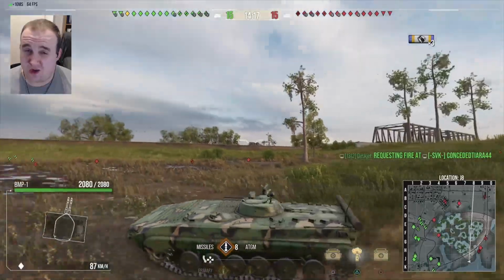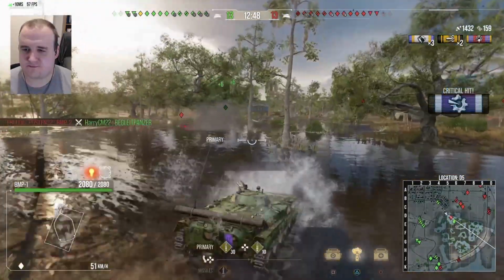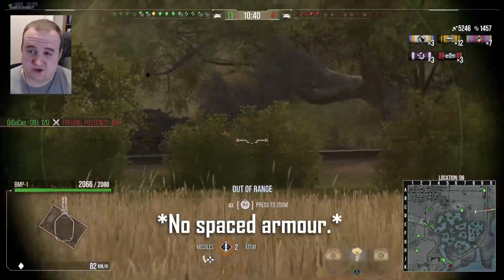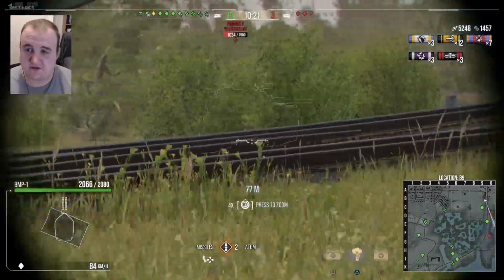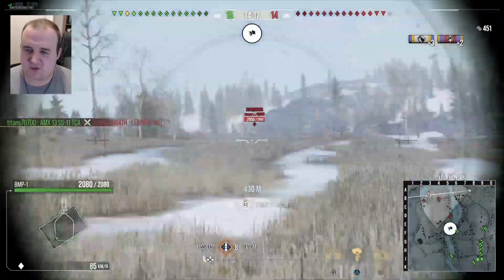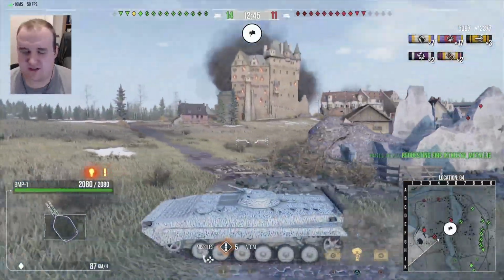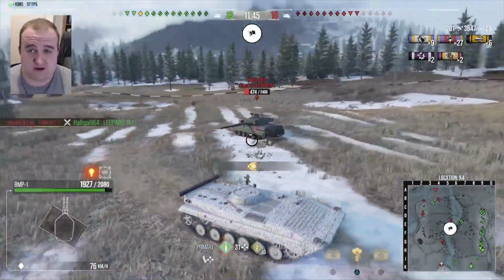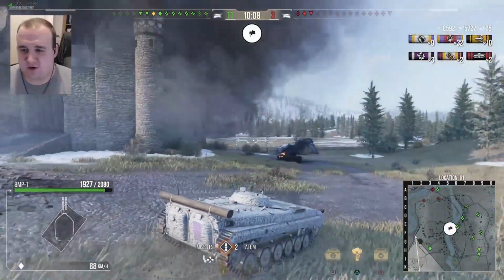| BEST Way to Play the BMP-1 | World of Tanks Modern Armor |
Today we take a look at the BMP-1 in @WorldofTanksModernArmor. The key to being successful in the BMP-1 is to get lucky and play larger maps, while also dialing the play style slightly. If you played it at 100% prior to the ATGM arm distance changes, play it now at 85-90% and only push to 100% when you're team has the win in the bag.

X: @RikitikitaveWoT